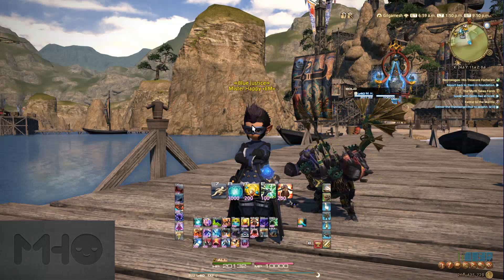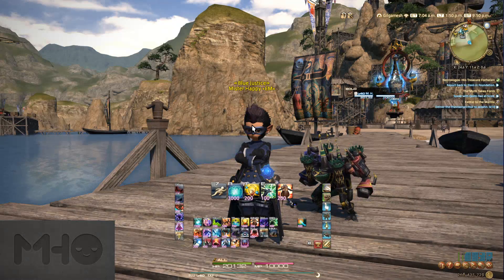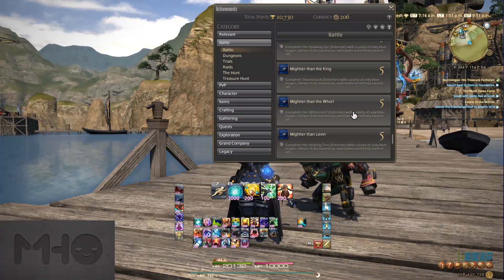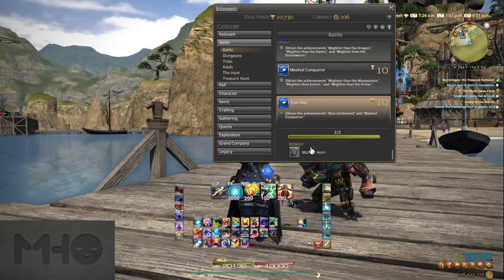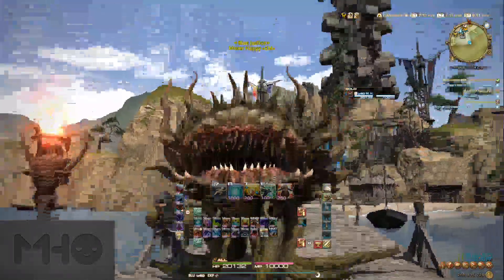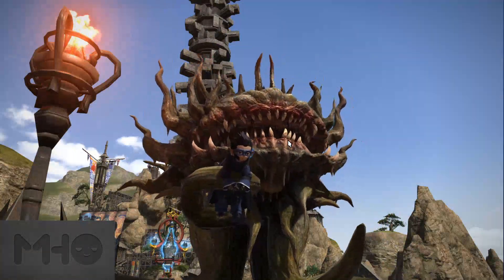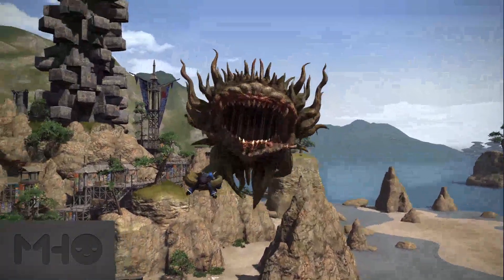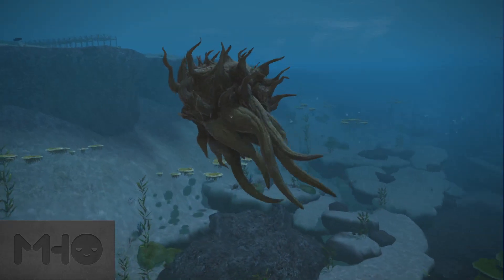FFXIV: Morbol Mount Showcase